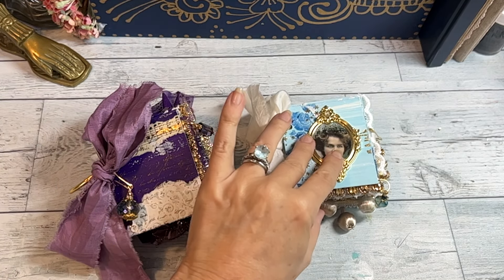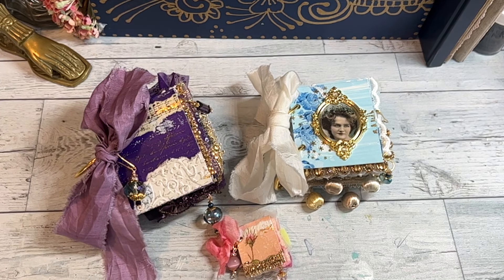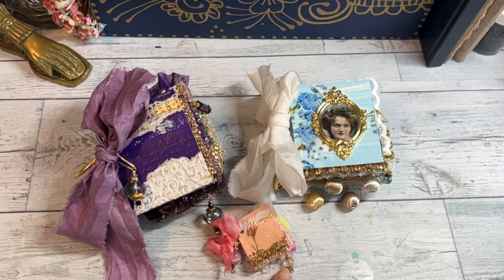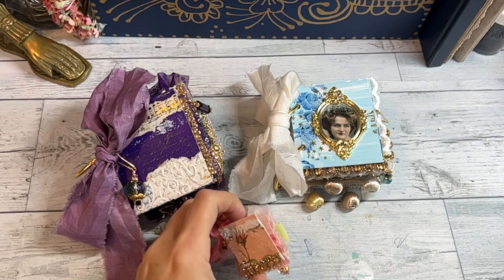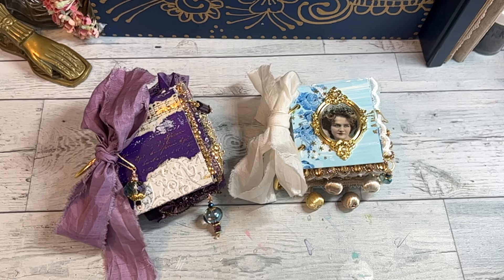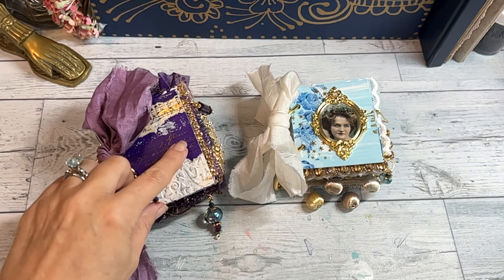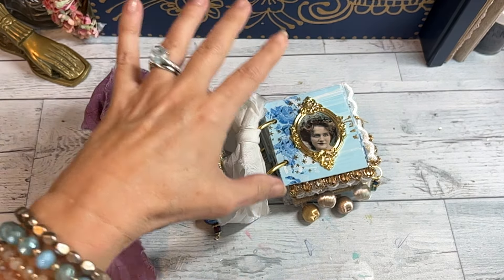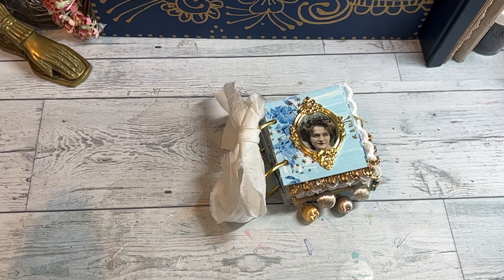Sweet Pea Flip Thru - Flora & Mia (Custom Orders) Mixed Media Ringbound Journal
Flip through of two a sweet Pea minis I made for a custom order. Flora (blue) and Mia (purple & gold)

My Original Sweet Pea tutorials: Indpired by a Somerset Studio Postcard journal by Christina Roth (Pretty In Petals)

Supplies needed for Sweet Pea and the links for purchasing the supplies on Amazon are below.

Using my links does not change purchase prices for you. It gives me a few cents on the dollar for recommending these products to you. The benefit for you is you know these products work well  together and are used by crafters with good results with all the guesswork taken out of finding the correct items for this project. ❤️

Index cards (Cardstock thick)
Acrylic Paints- not linked - any acrylic paint will do
Decoupage Medium/Matte Gel Medium or any version you make at home
Gesso (substitution = chalk paint)
Paint brushes/ Palette Knife
Decorative Paper Napkins (Floral)
Letter and or number stamps
Black Archival Ink
1.4 or  1.5 inch  Hinged Rings
Various Fabrics, Embroidered,  Sari, or other favorite fabrics or trims.
Ribbon (Sari silk or other) for rings.
Gold Flake etc. as Sweet Pea kept morphing

3x5 index cards - unlined - 14pt

If the above cards are unavailable, try these:

1.4Loose Nickel Plated Rings

1.5 Inch Gold Rings

Liquitex Basics Gesso

Matte Medium

Embossing Powder Set: This set is amazing!

Embossing Ink Pad - Versa Mark

Michael Design Napkins - this link should send you down the rabbit hole :)

Gold Flake Sheets

Art Glitter Glue with fine metal tip to use to apply Gold Flake

Art Glitter glue with refill and fine metal tip:

Archival Ink - Black

Darice Embossing Folder:

Lavinia Star Stamp - miniature*** I love, love this little stamp!

Palette Knife set

Tim Holtz tissue paper set
NEW:
Frames:

Filagree Embellishments:

Posca Pen:

My Favorites:
Fabri-Tac Adhesive - good for paper and fabric - I used this glue on the Sweet Pea's to add the fabric and trims.

Jewelry Tool Kit

Big Shot Plus Embossing Machine:

Brother Sewing & Quilting Machine (closest model to my actual machine now - mine was limited edition)

Paris Stencil
Amazon Handmade!!!
Did you know Amazon had these amazing Bohemian pieces???

Sun Tapestry!

Macramés swing chair

Boho beverage Coasters

Aromatherapy and Essential Oil Diffuser - Wood Look with light ring

Gold Chain Moon Phase Wall Hanging (hang your bead dangles on here!)